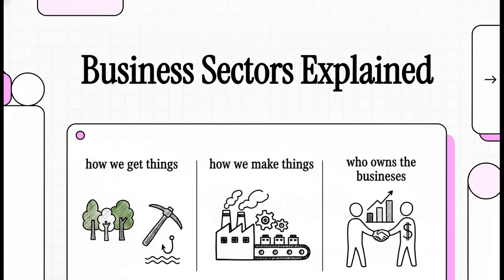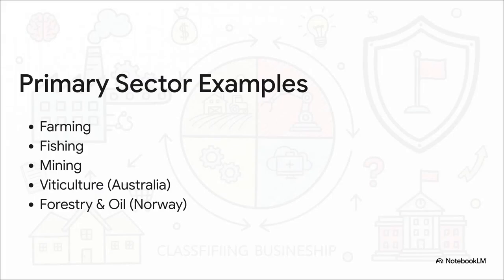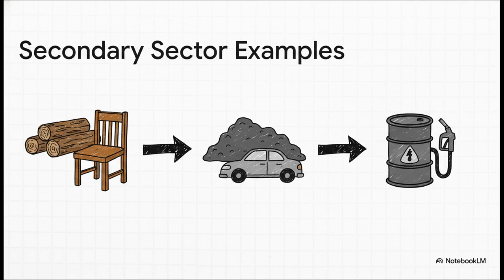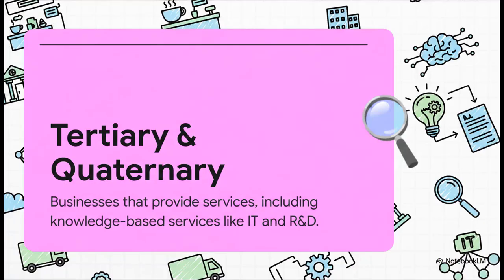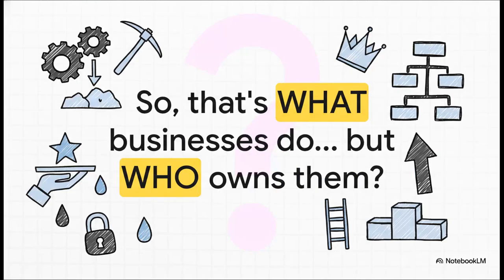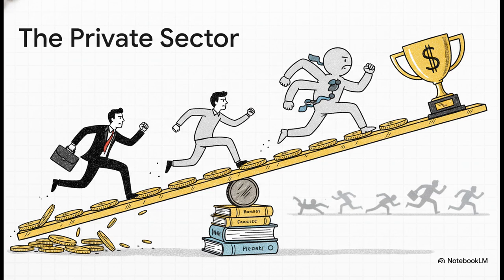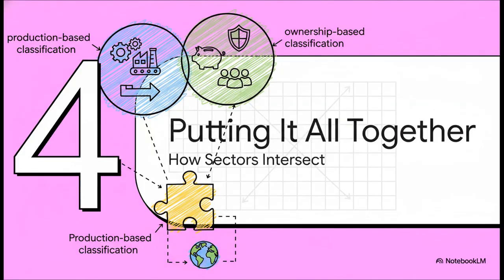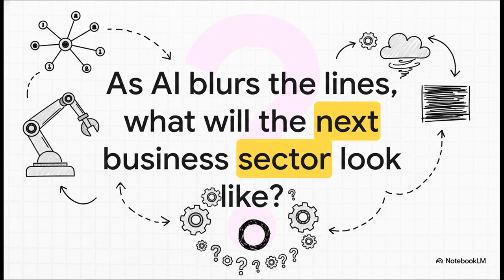Types of Economic Sector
IGCSE Business -  Types of Economic Sector (ch-2)